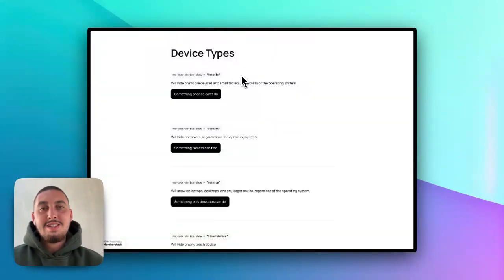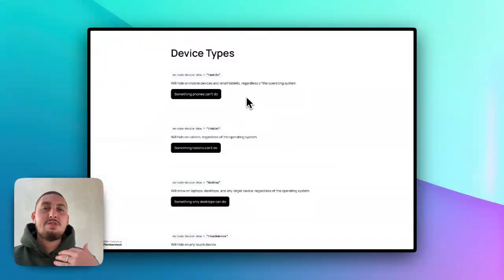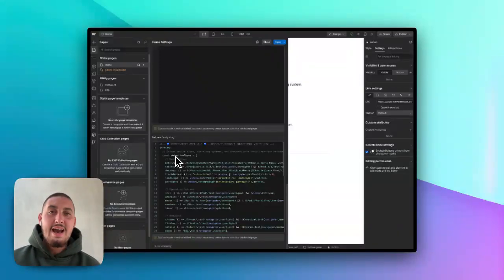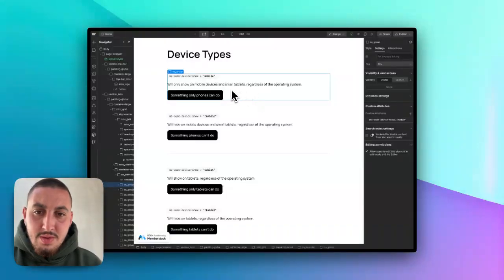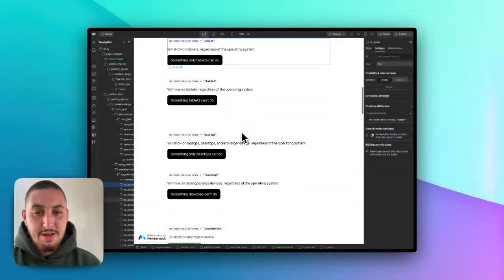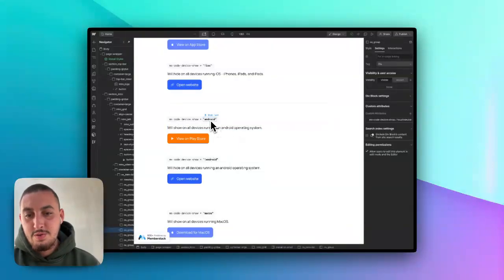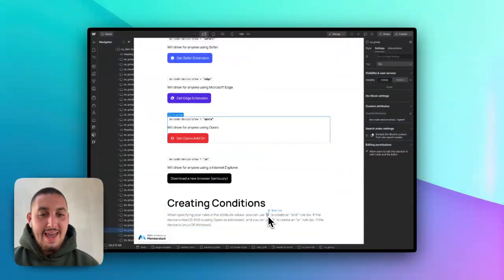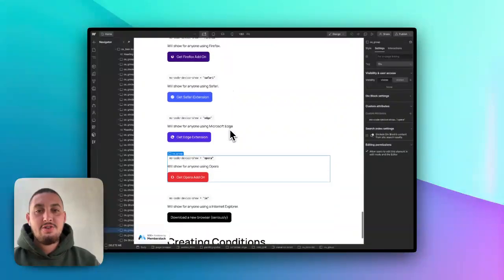Show/Hide Elements Based On Device, OS, or Browser! (Webflow)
Happy Tuesday!

Some elements only make sense to show people who's devices/operating systems/browsers match certain conditions - think about buttons to get chrome extensions, or to download an iOS app - and that's exactly why we've made this script!